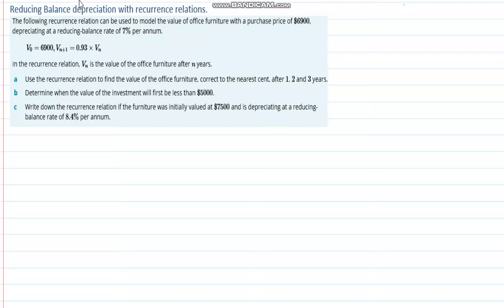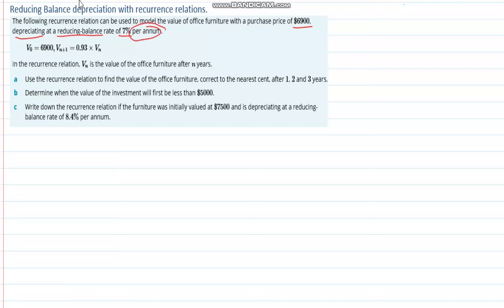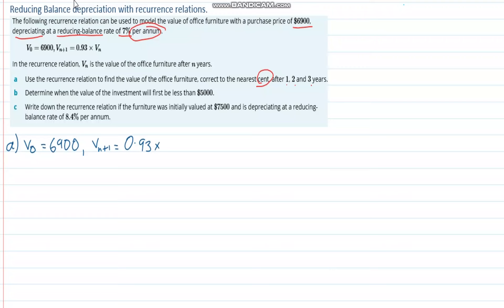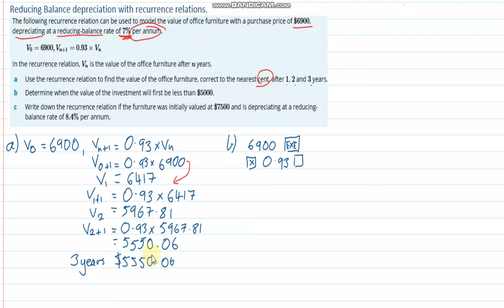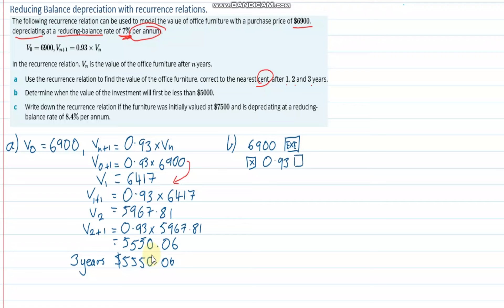Reducing balance depreciation RecRel 8E